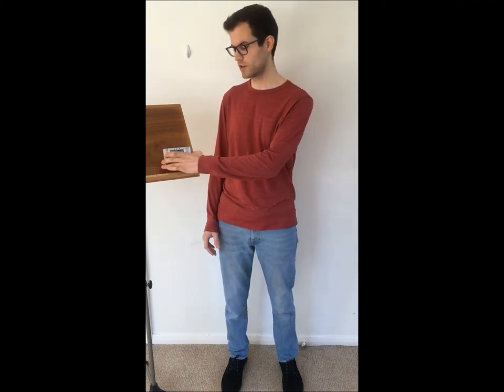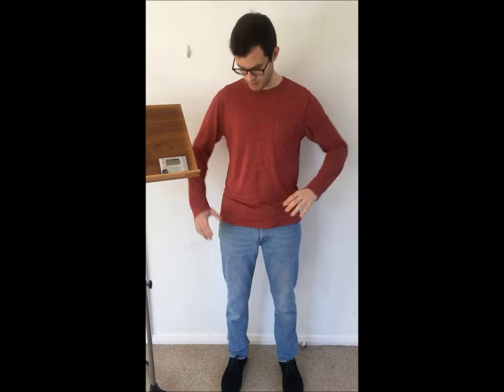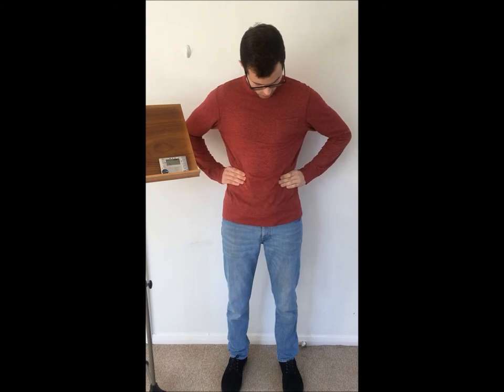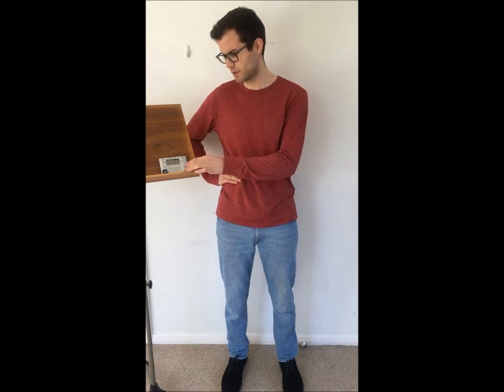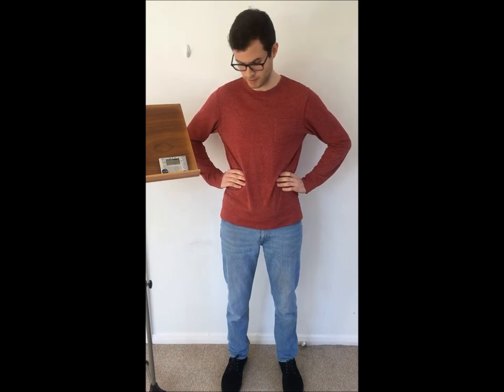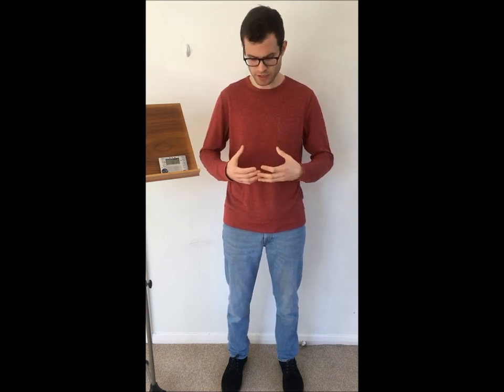Breathing Exercise #1 - LGMS Woodwind Resources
Jernej Albreht from Lammas Green Music Studio explores a basic breathing exercise.